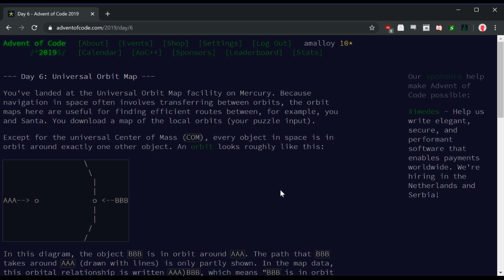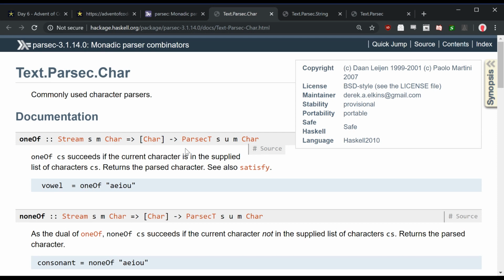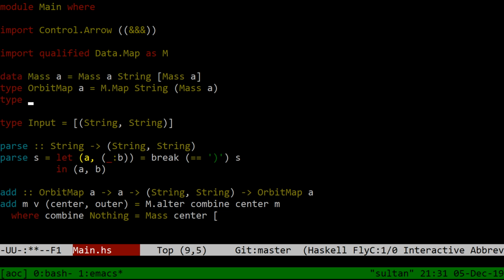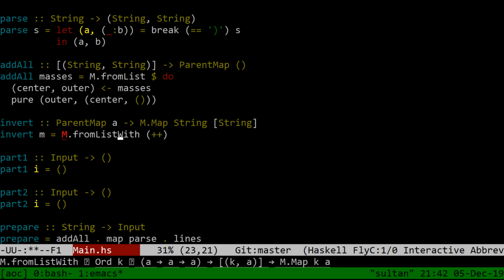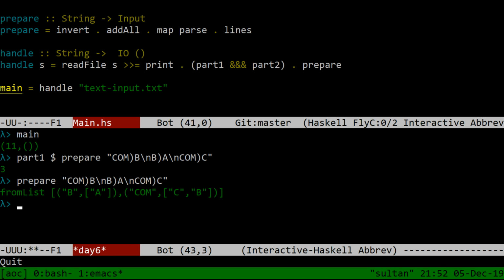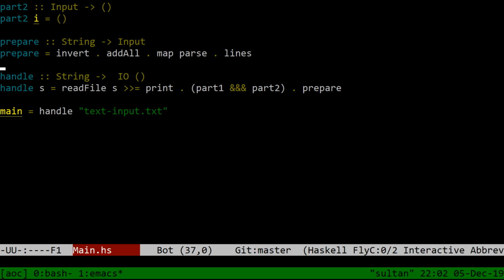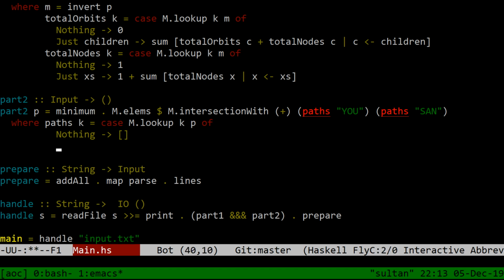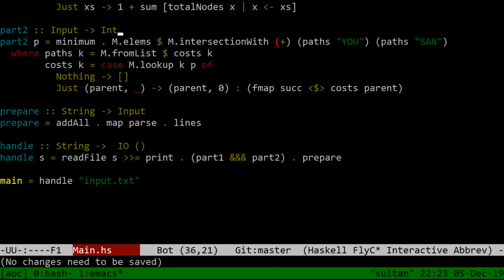[Advent of Code] 2019, day 6 (Haskell)